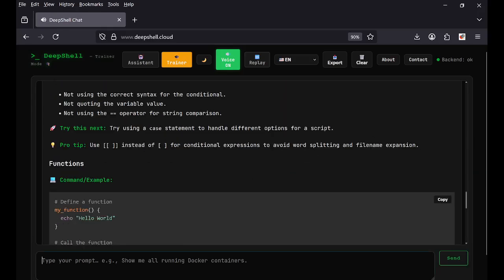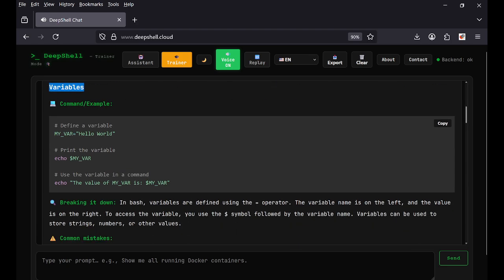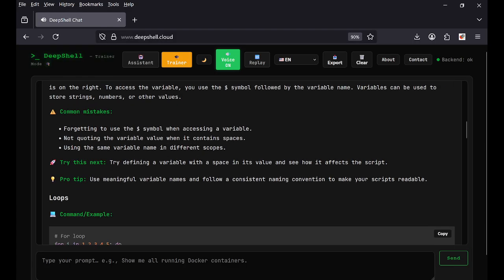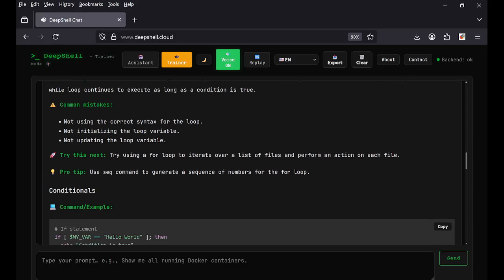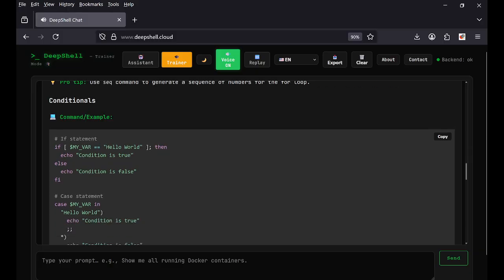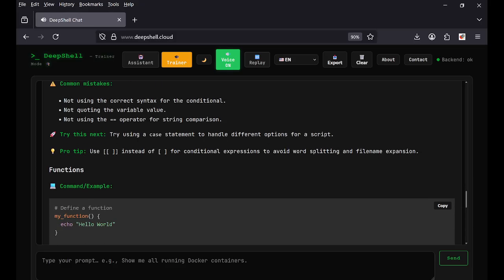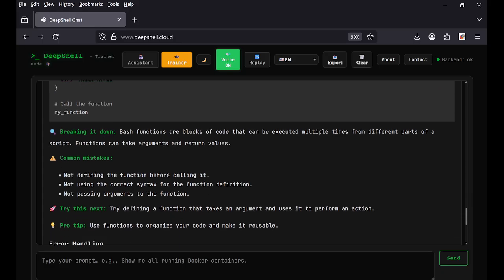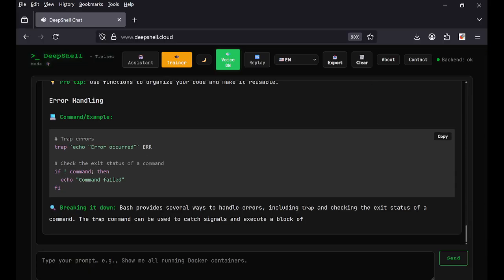Shell Scripting Basics: Bash Scripts with Hands-On Examples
In this video, DeepShell AI Trainer explains  Shell Scripting Basics: with complete hands-on examples.

🤖 DeepShell Prompt used in this video:

" What is shell scripting, show complete examples
of writing bash scripts with variables, loops,
conditionals, functions and error handling.
Explain each concept in detail including what
happens internally, common mistakes and how to
fix them, and production best practices."